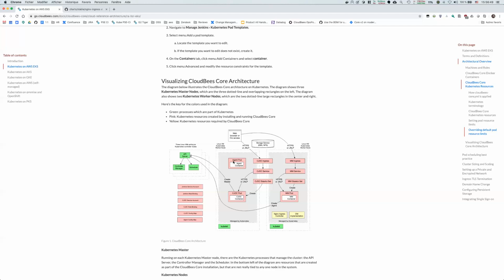External JNLP Agents